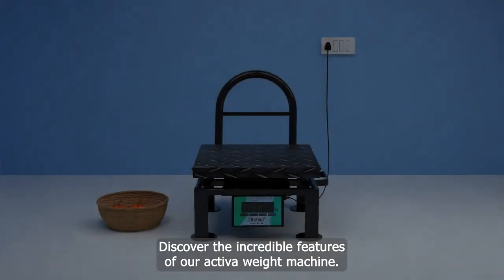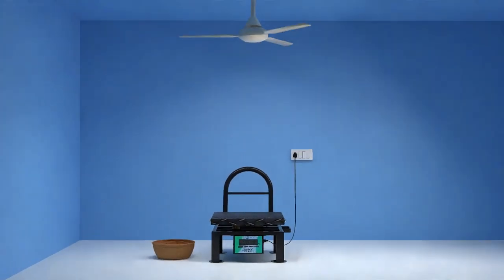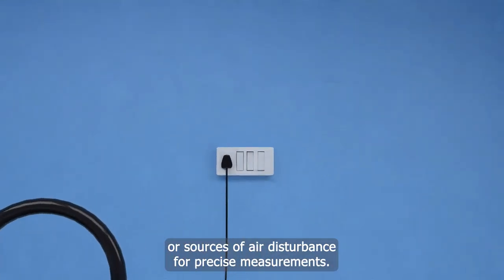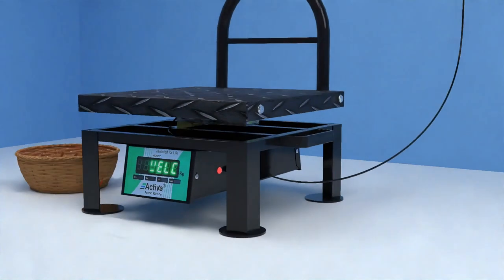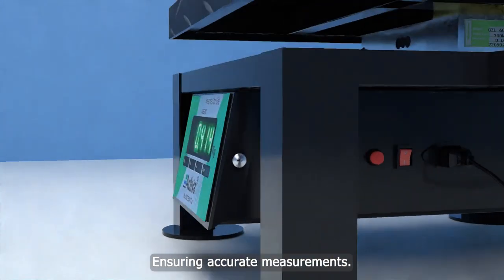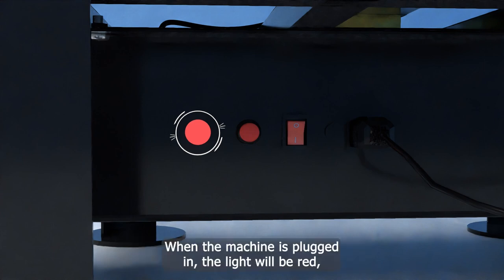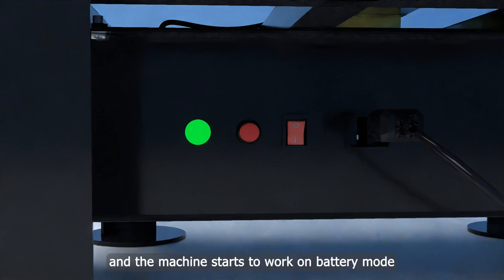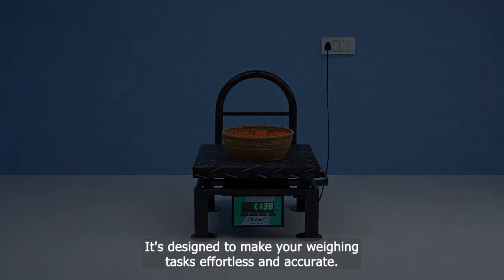Check out our brand new Activa 100 kg Grill Weight Scale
🔥 Discover Precision Weighing with Activa Weight Machine! 🔥

Experience accurate and hassle-free weighing with our cutting-edge Activa Weight Machine. This animation showcases the incredible features that make weighing a breeze. Whether you're a professional chef, a home cook, or need precise measurements for various purposes, our weight machine is your ultimate solution.

Key Features:
✅ Turn Off Fan for Accurate Weighing
✅ Instant 'ON' Functionality
✅ Tare Button for Zeroing
✅ Smart Plug Indicator
✅ Green Light for Safe Handling
✅ Grill Support

🛒 Ready to get your own Activa Weight Machine? Don't miss out! Click the link below to purchase and revolutionize your weighing experience:

Say goodbye to guesswork and hello to precision with Activa Weight Machine. Make every measurement count!